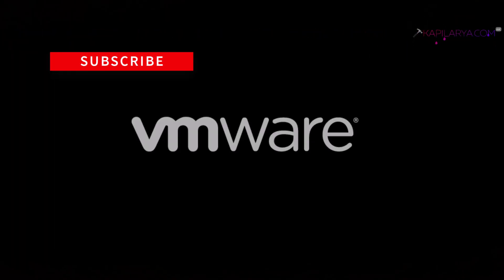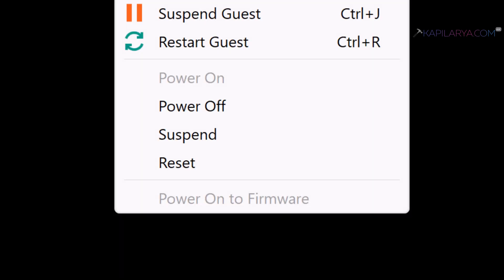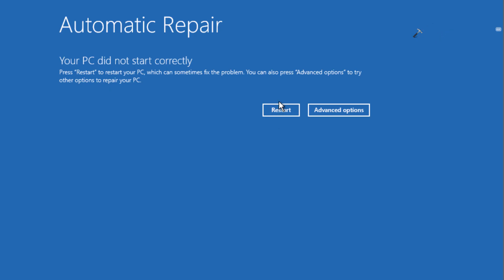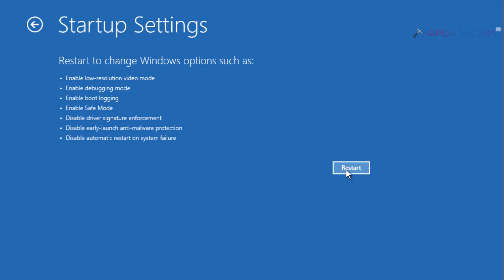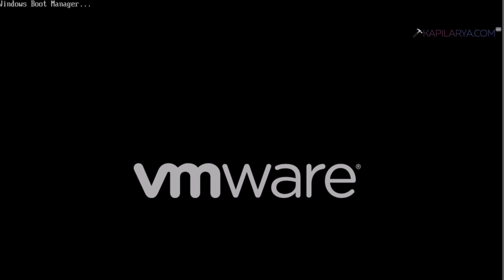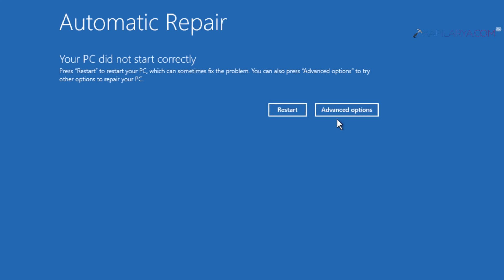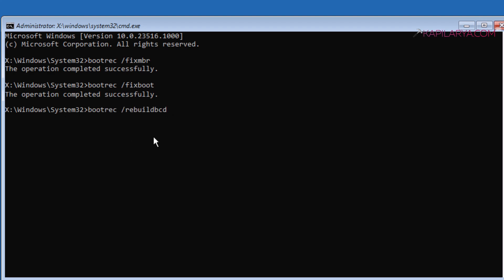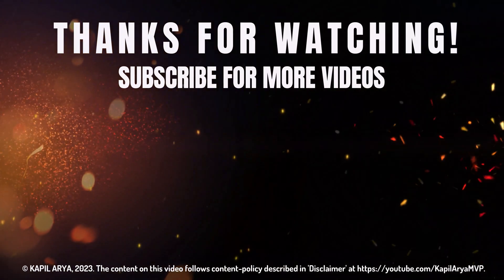Solved: Windows 11 won't boot (100% working)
This video will show you how to fix Windows 11 won't boot issue.

Commands used:
bootrec /fixmbr
bootrec /fixboot
bootrec /rebuildbcd

Chapters:
00:00 Intro
00:25 Windows 11 won't boot
00:42 Solution 1
02:48 Solution 2
04:38 End screen